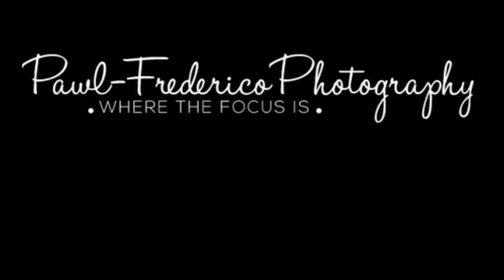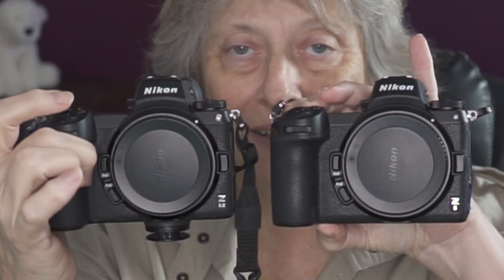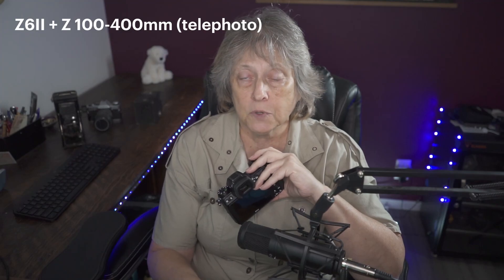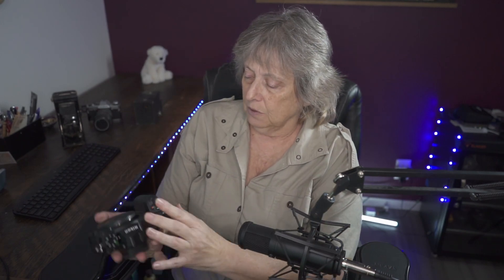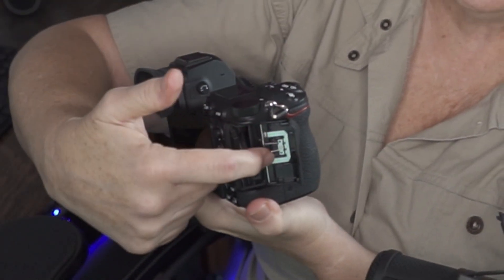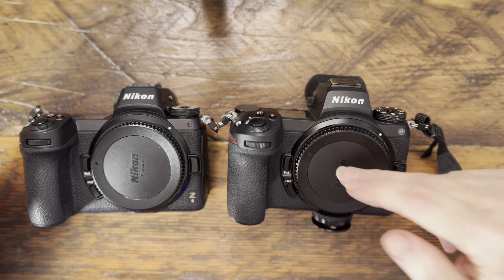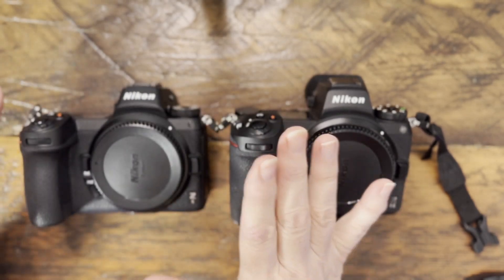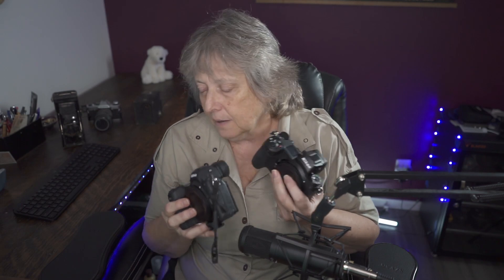Is the Z6II better than the Z6? What's the difference? COMPARED!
In this video I compare two Nikon mirrorless cameras. Special thanks for Photography Life for putting together a great breakdown

I've got both so I look at them side-by-side. When I get back from Antarctica I'll be able to speak more to in-the-field experience from using the two.

The Nikon Z II is the successor to the Nikon Z, and it includes several improvements and updates over its predecessor. One of the main differences between the two cameras is the image processor. The Nikon Z II uses the latest generation image processor, which provides improved image quality, faster processing speeds, and support for advanced features such as 4K video recording and high-resolution still images.

Another difference between the two cameras is the autofocus system. The Nikon Z II features a more advanced autofocus system with more focus points, improved tracking capabilities, and faster focusing speeds. It also has a higher resolution electronic viewfinder, which provides a clearer and more detailed view of the scene being photographed.

The Nikon Z II also has a slightly larger and higher resolution touchscreen display, as well as improved battery life and support for faster memory cards. Overall, the Nikon Z II is a more advanced and capable camera than the Nikon Z, with a number of improvements that make it better suited for professional photographers and advanced enthusiasts.

Socials, did you say? I put them all here for ease of location

If you're flying to/around Spain, do yourself a favor and fly with Iberia airlines. We flew with them to Madrid and they are TOP NOTCH.